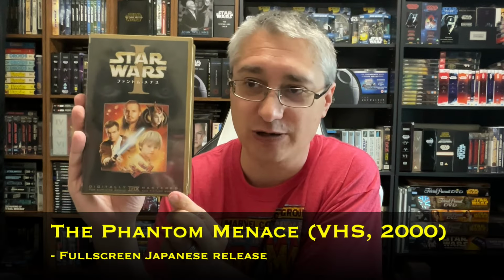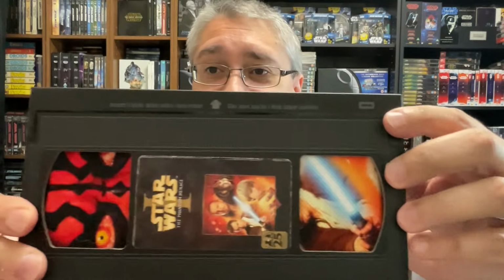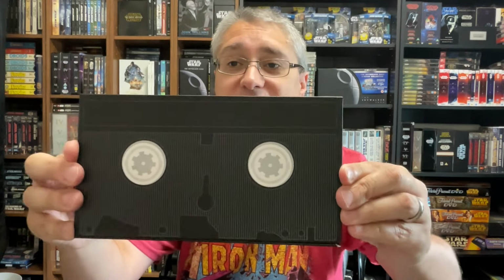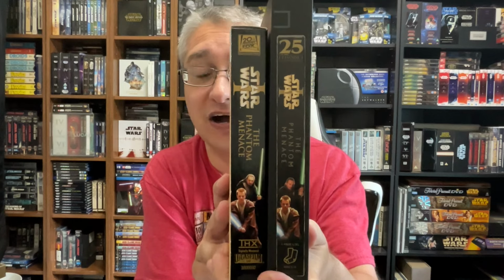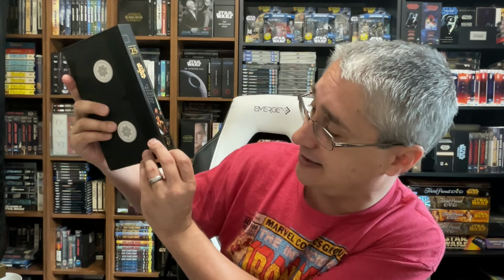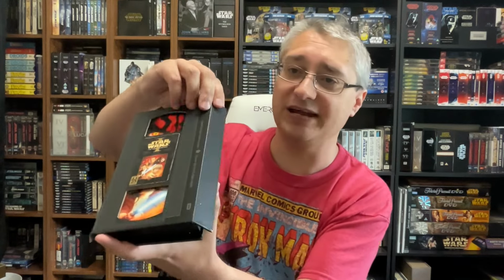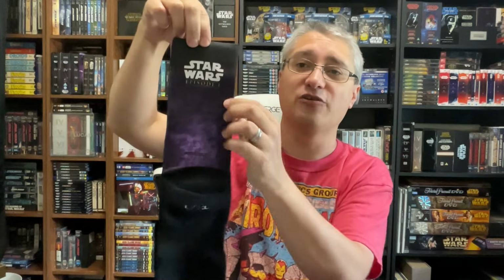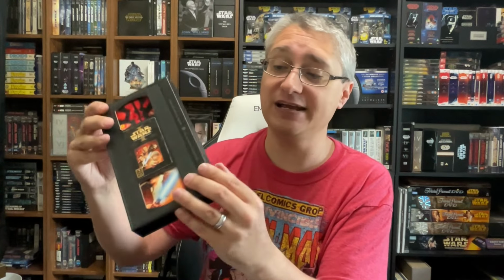From the Star Wars Home Video Library #515: Rock 'Em TPM Socks in VHS Packaging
This episode of From the Star Wars Home Video Library focuses upon the TPM socks released for the 25th Anniversary of the film in theaters by Rock 'Em Socks as a limited (non-numbered) edition of only 100... in VHS style packaging.